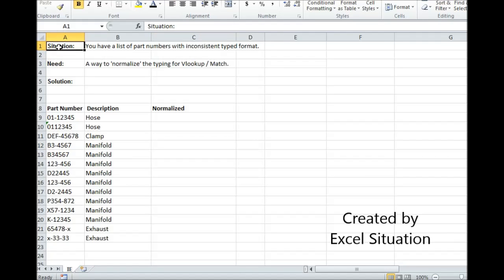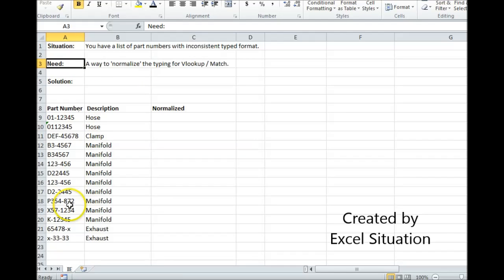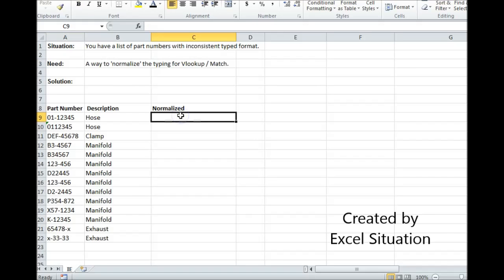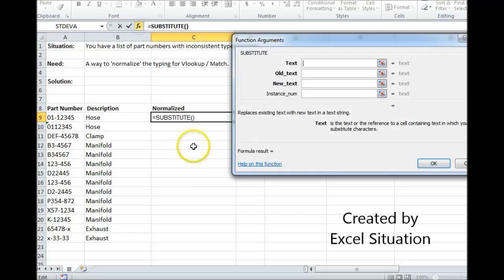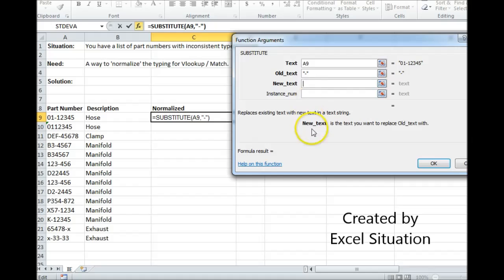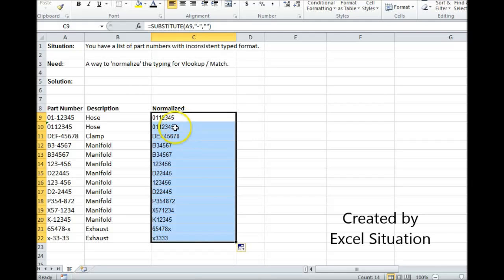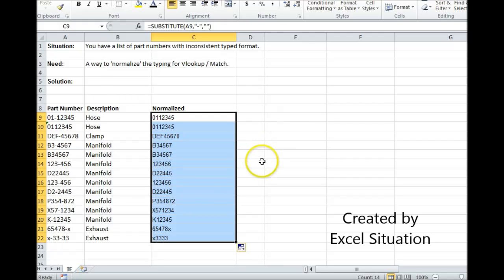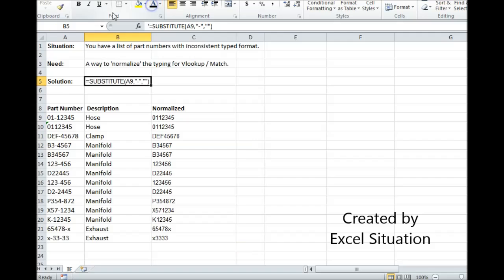Excel making a product list consistent using substitute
This shows a way to turn a list with inconsistent typed format into consistent typed format for use in vlookups and matching.